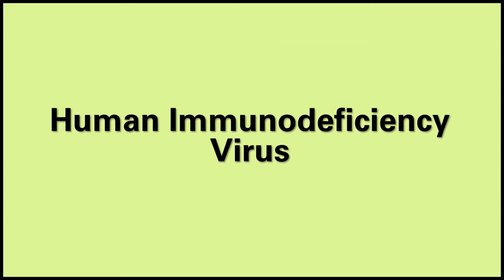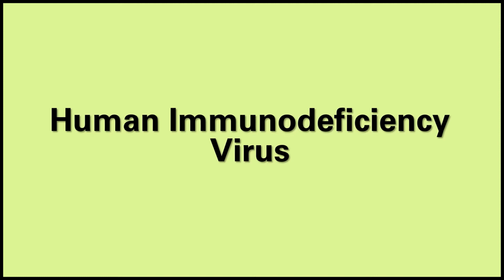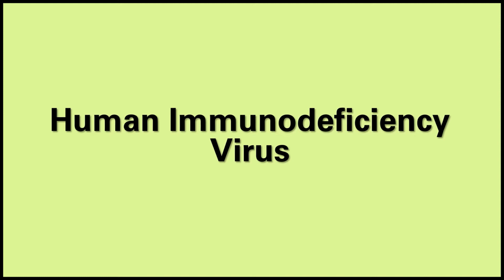Family Med Infectious Disease EOR Review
This is an audio study guide for the Family Medicine (infectious disease) end-of-rotation exam for Physician Assistant students. It covers each topic in the PAEA blueprint for the infectious disease portion of the exam. The other Family Medicine topics can be found on my channel!

MORE STUDY CONTENT? Study guide PDFs are available through Etsy or ThriveCart (below). And follow @lauraecalkins on Instagram for more content and ways to connect!

I tried to make this review as organized and concise as possible, but without any critical knowledge gaps. Please let me know if there are any mistakes!

Topics by Time Stamp:
Influenza – 00:24
Mononucleosis – 01:33
HIV – 03:12
Meningitis – 10:09
Lyme Disease – 16:29
Salmonellosis – 18:51
Shigellosis – 21:33

Resources:
PAEA Topic List, UpToDate, PANCE Prep Pearls, Rosh Review, Smarty PANCE, Class notes